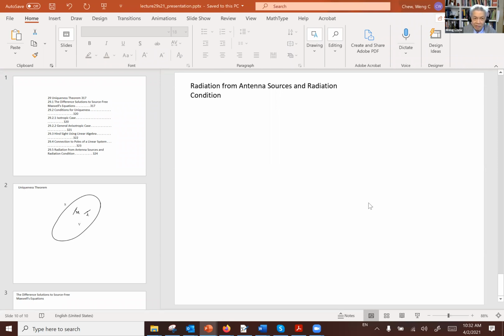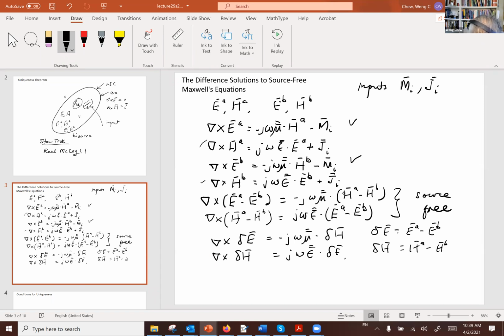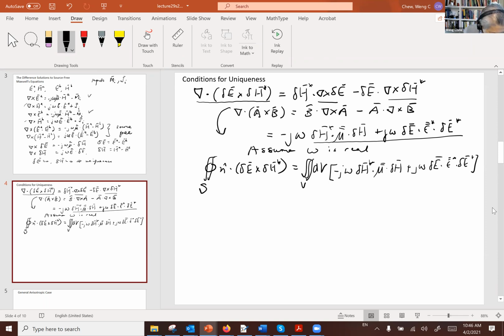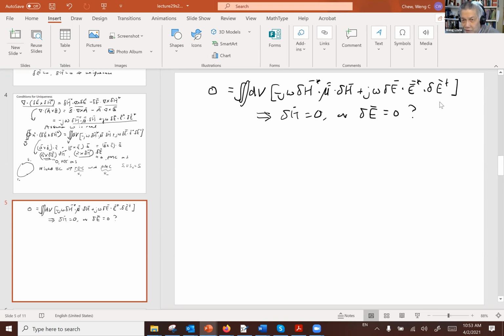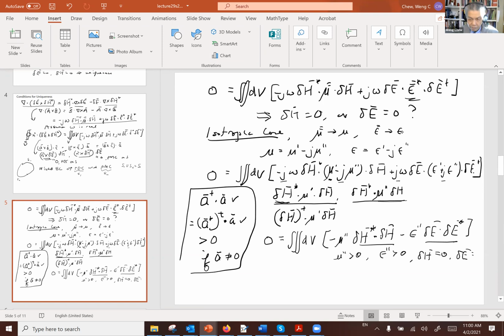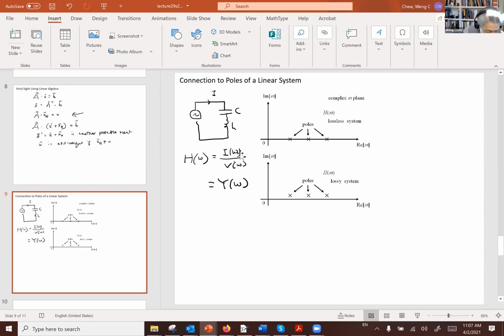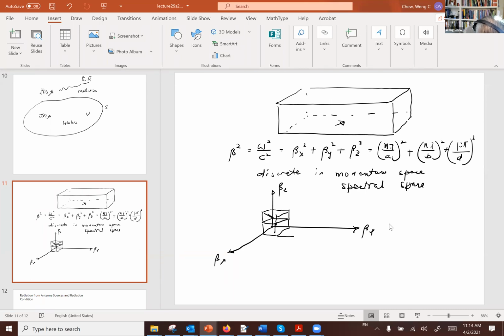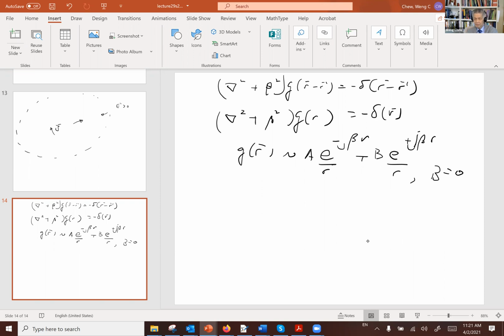Spring2021 Lecture 29